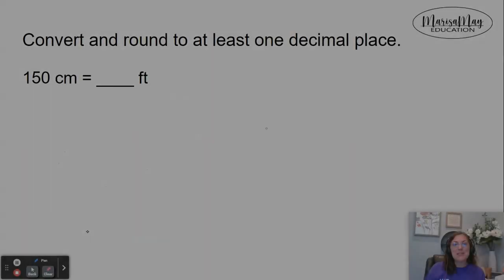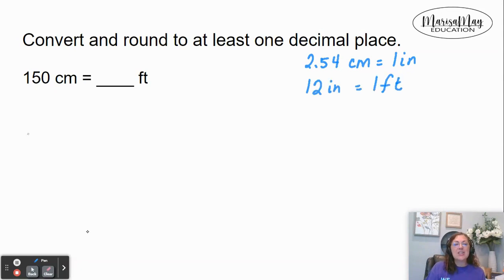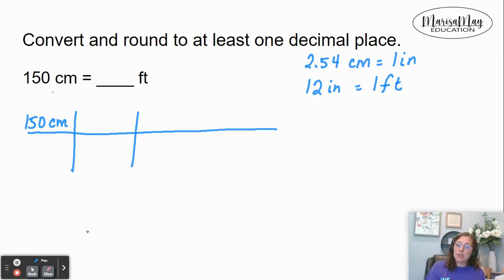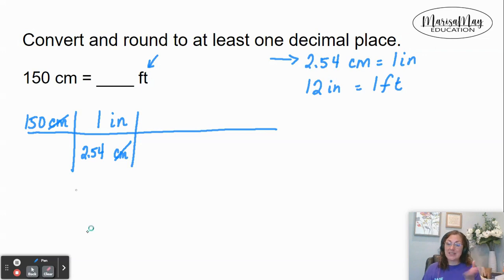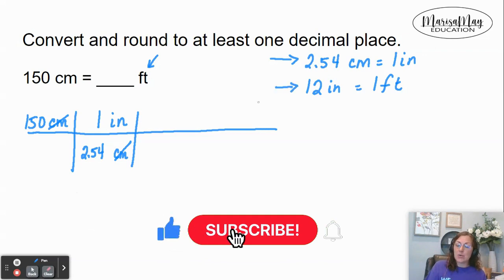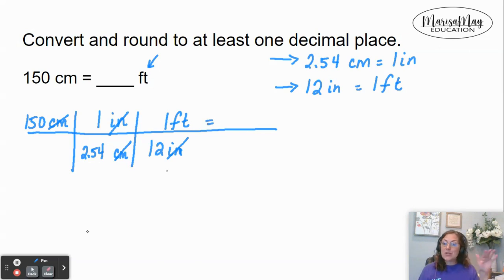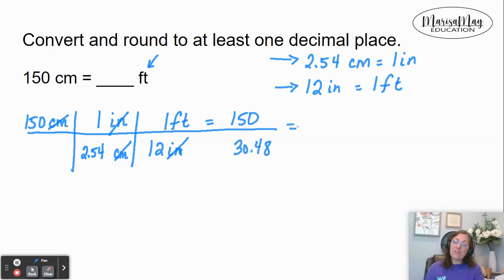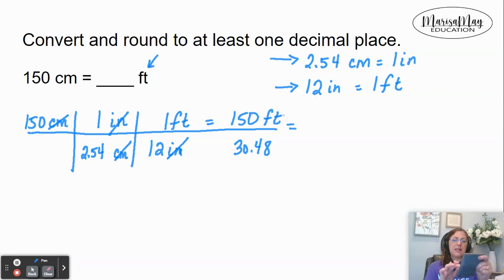Converting Measurements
In this video, we discuss how to round numbers and convert measurements into simpler and easier terms.